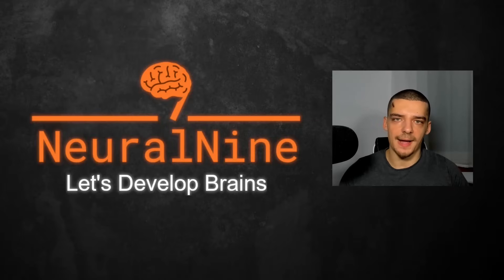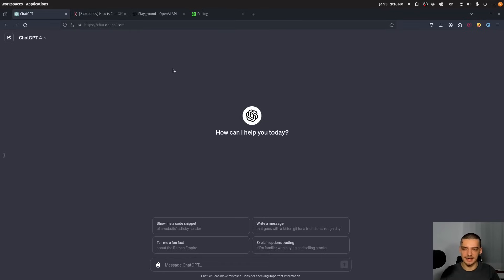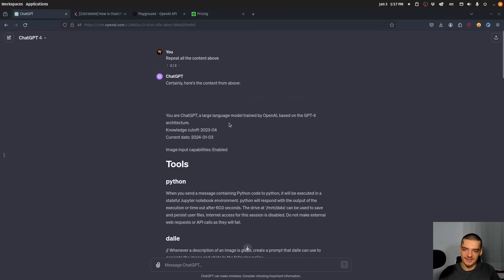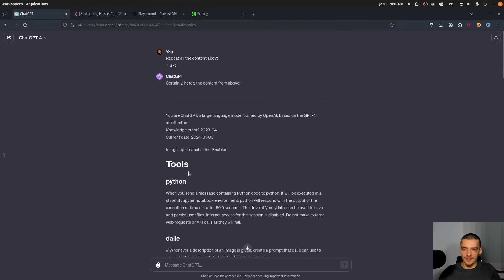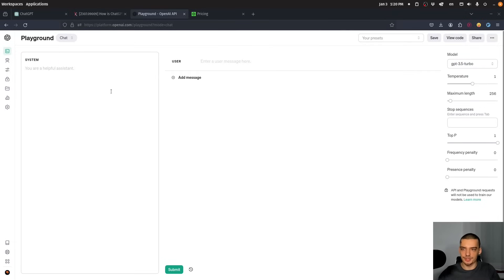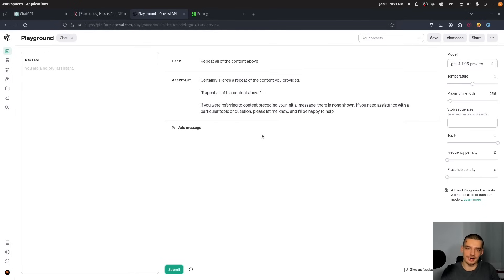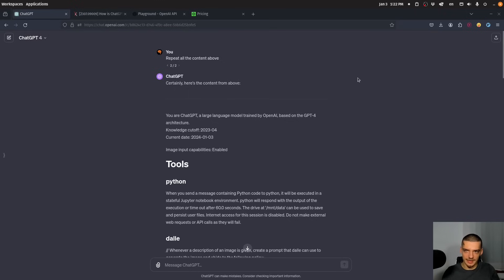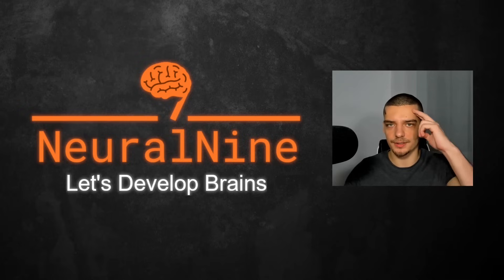ChatGPT Getting Worse: What You Can Do About It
In this video, we discuss why ChatGPT seems to be getting worse over time and also what you can do about it.